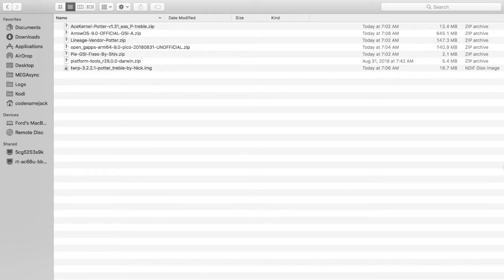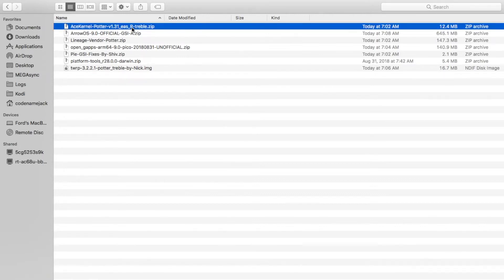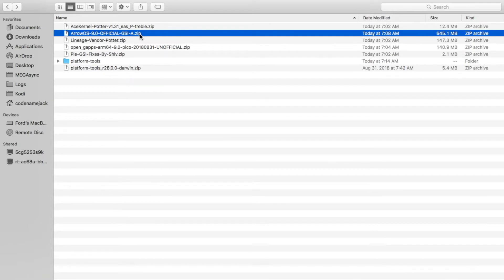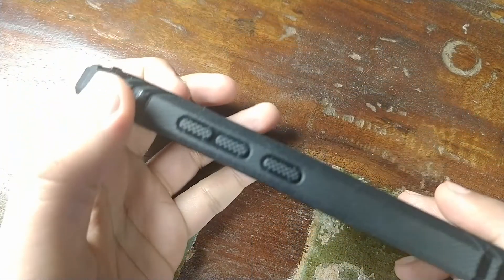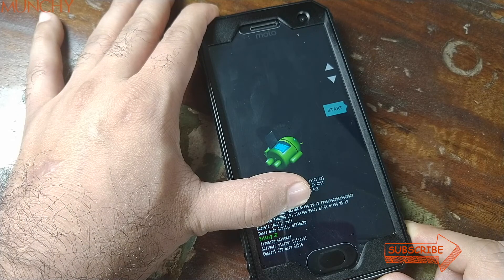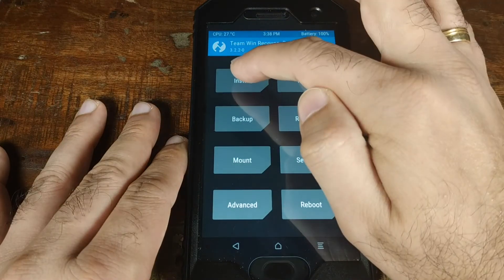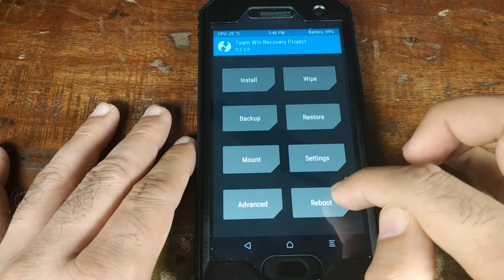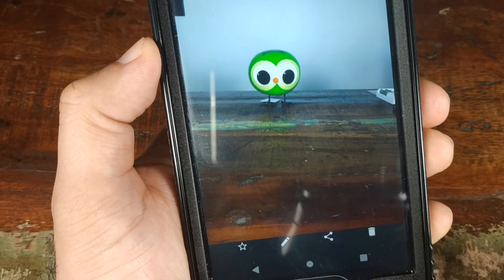How to Install Android 9.0 Pie GSI on Moto G5 Plus (Volte Works)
In this video we install Android 9.0 Pie GSI on Motorola Moto G5 Plus.
We will be using the Arrow OS Android 9.0 Pie A only GSI for this installation.

All latest links will be in xda thread.

Commands

./fastboot flash recovery twrp-potter-treble.img

60W Daylight LED Bulbs